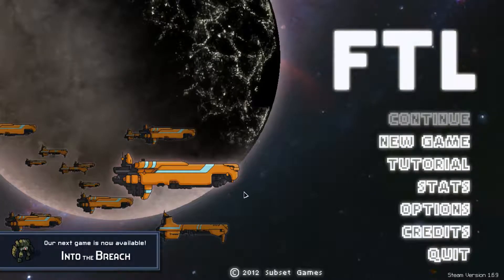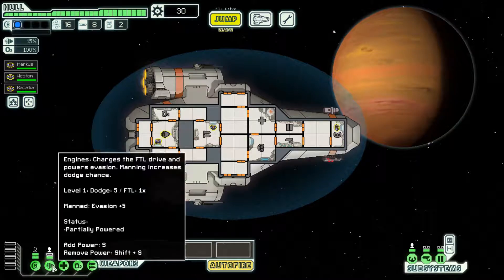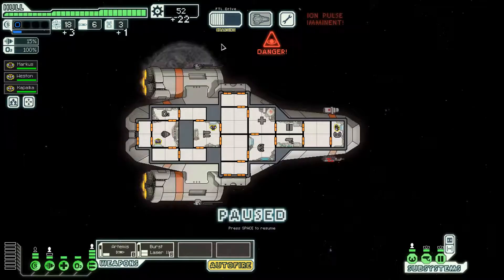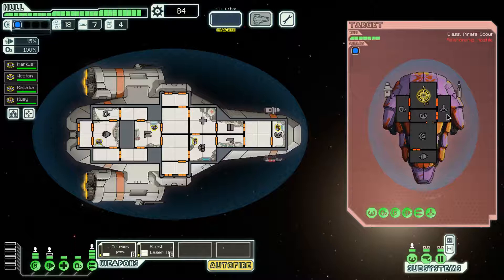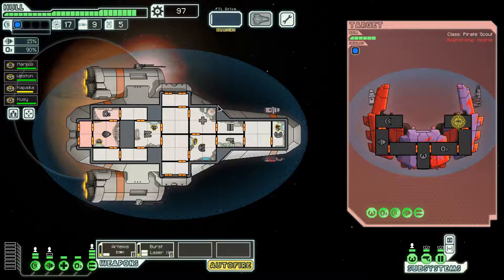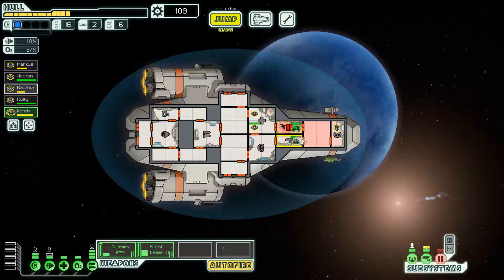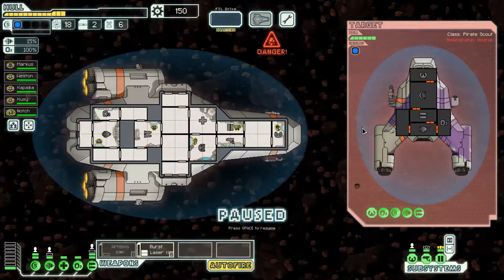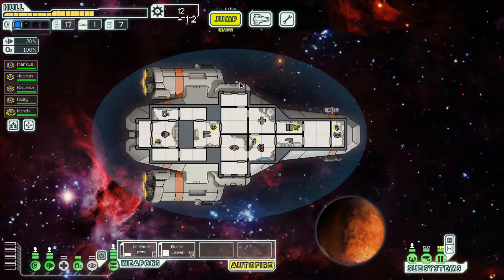FTL: Part One Unlucky Adventure!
My first video of actual gameplay of the popular game, Faster than Light!
The game audio may be loud at sometimes and I am still working on fixing all the little kinks of just starting out. I hope you all enjoy and feedback would be amazing.

Hopefully I will be able to upload footage of the games I was originally going to play but had trouble with low fps, RAM, GPU mostly just PC limits :)